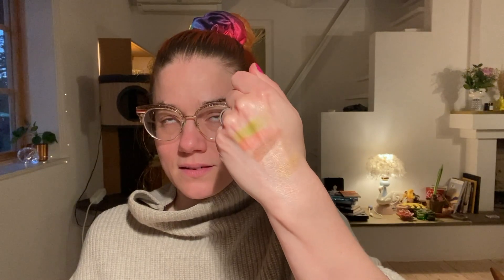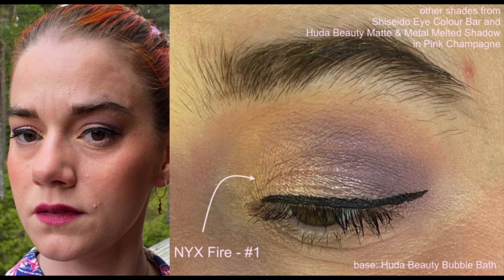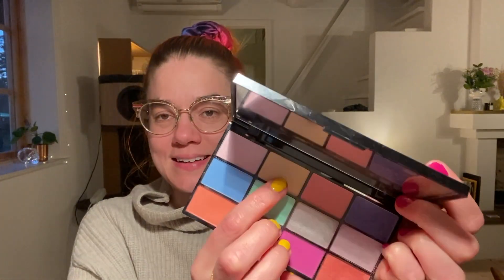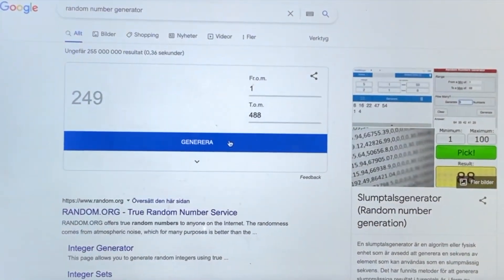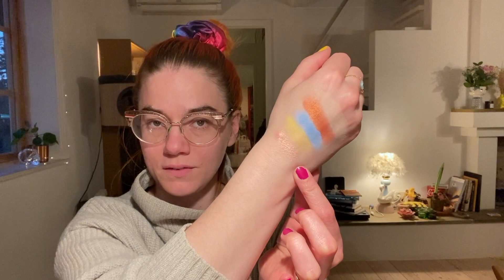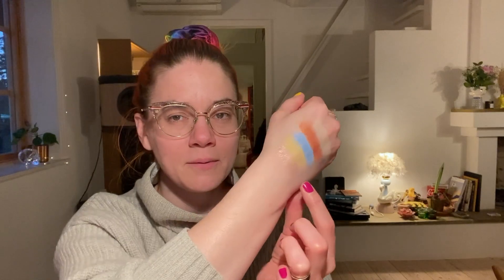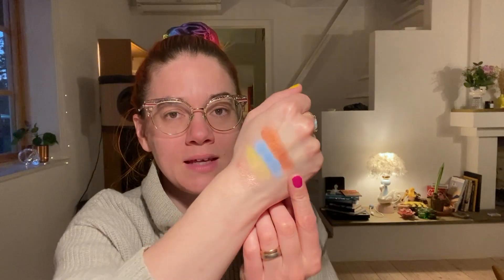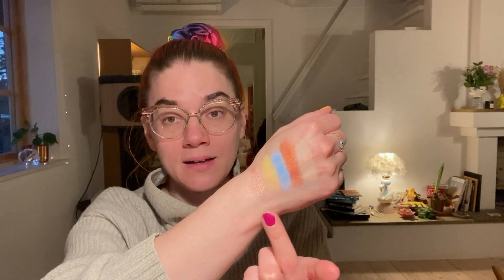Eyeshadow Roulette #43 June 2022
So glad that this coincided PERFectly with a trip so I could randomise before leaving and that I'll get back when it's time for a new randomisation! Not all that impressed with myself for last times uses, but ah well.

And also - its gonna be prettttty obvious that I was absolutely in raptures over the randomisation of one palette 😅

Randomised colors this time:

NYX In Your Element Air - second shade
Linda Hallberg Infinity Deep - Quasar
Shroud Cosmetics Creepy Cute 2 - switchblade
Beauty Bay x Nikkie Tutorials - Vla
GlossGods You're the One - Beautiful

Unicef Sweden 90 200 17